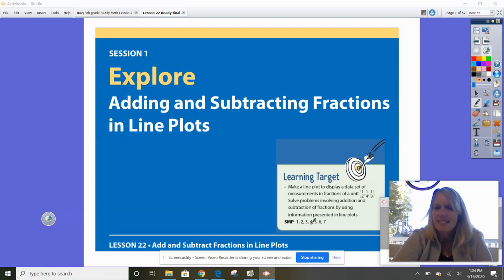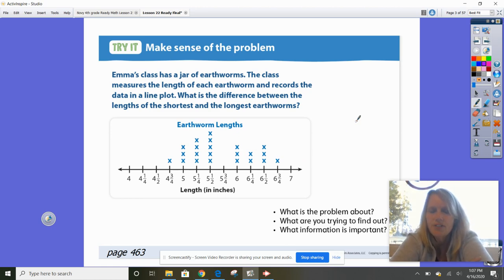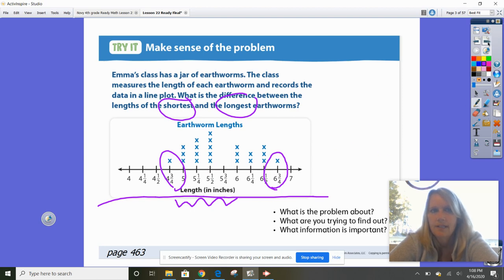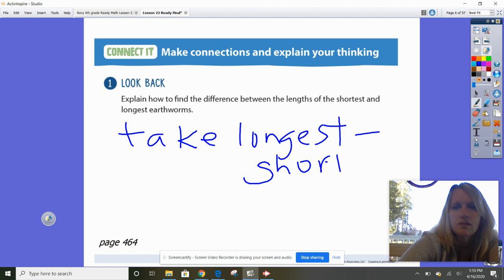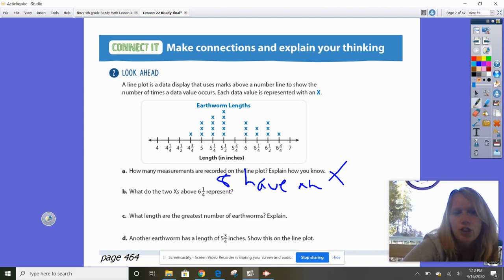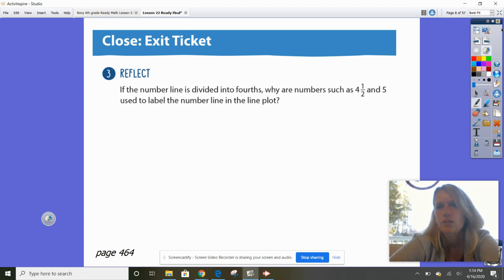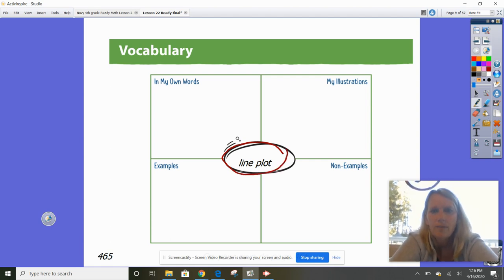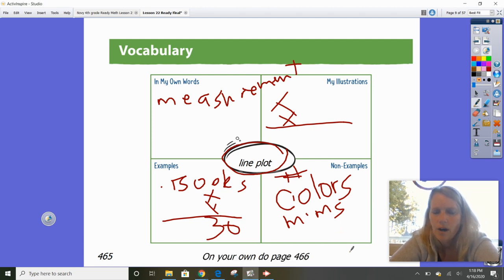Lesson 22 Day 1 Explore add subt Line plots 4th grade Ready Math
Lesson 22 Day 1 4th grade Ready Math Explore Adding and Subtracting fractions with Line Plots